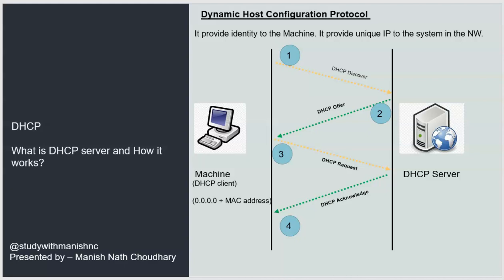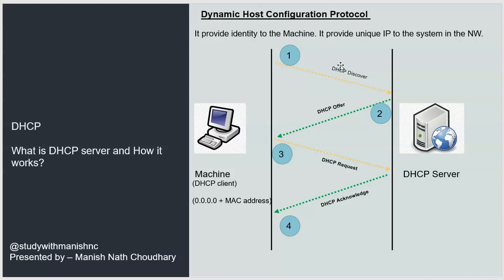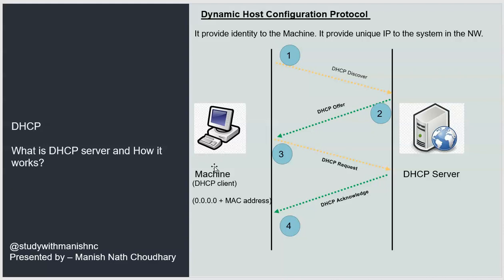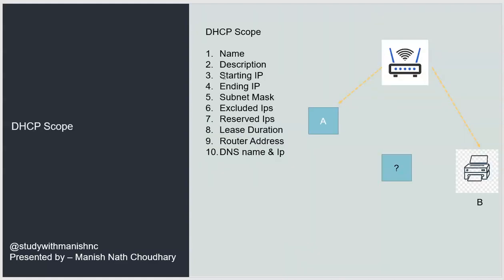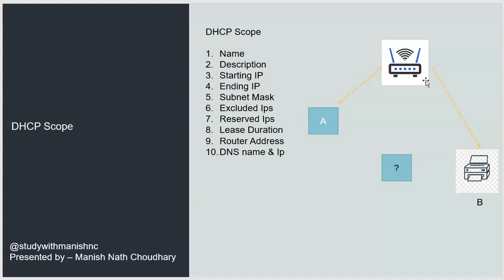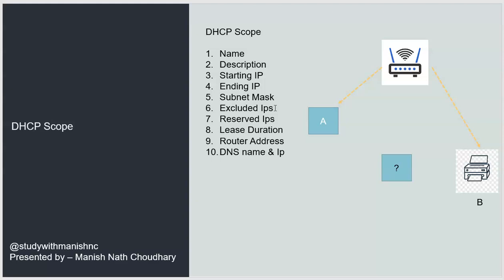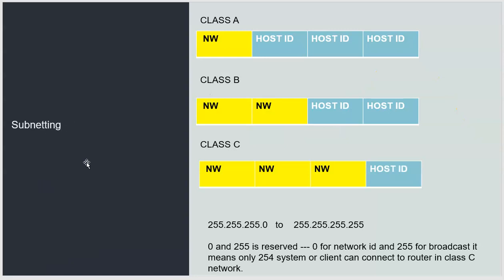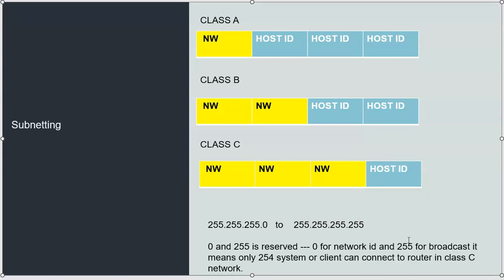Azure Networking - Part 2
Step by step DHCP.

What is DORA ? What is DHCP server? and How DHCP works ? What is subnetting ?